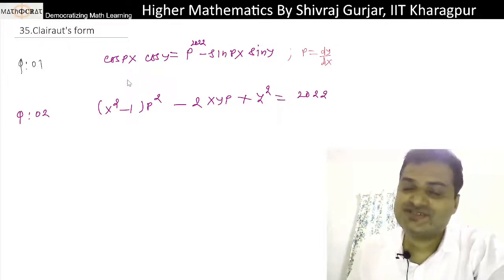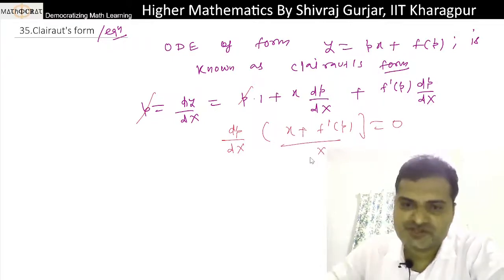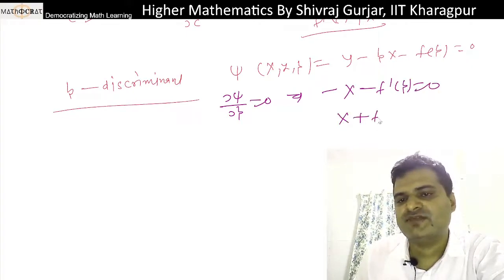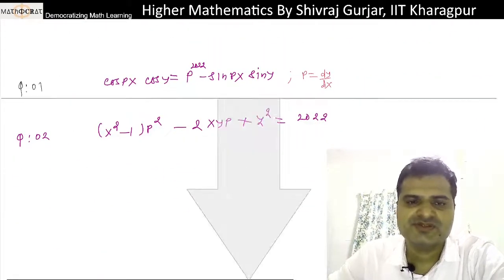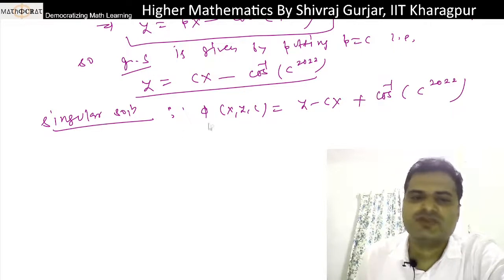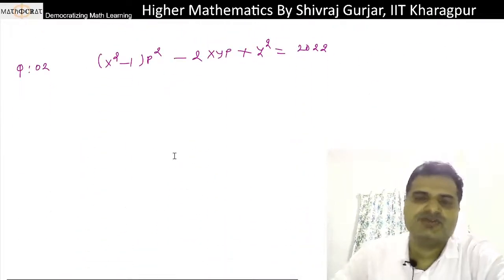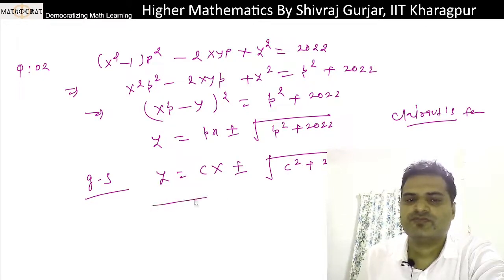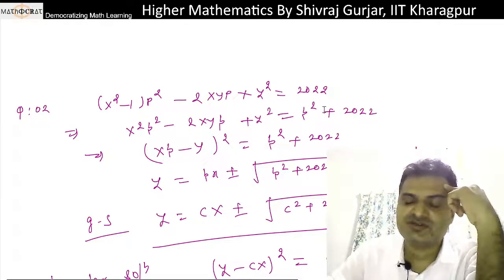36.ODE: Clairaut's Equation |UPSC IAS| BPSC |CSIR NET| UPPSC| JPSC| HPSC|Shivraj Gurjar, |Mathocrat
Discussed: Questions based of the form of Clairaut's Equation.